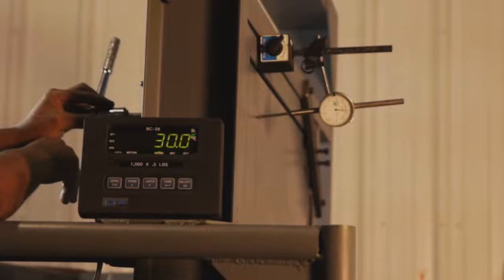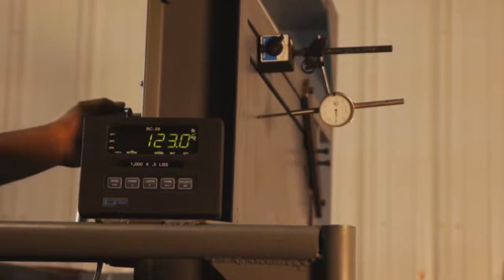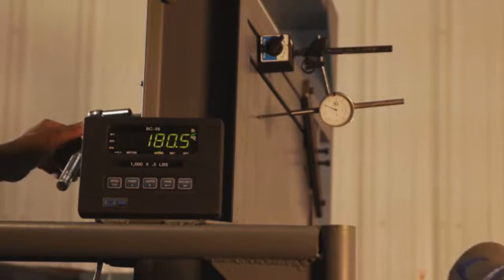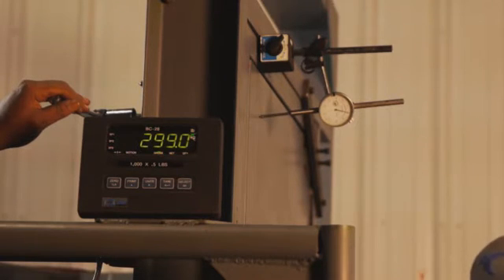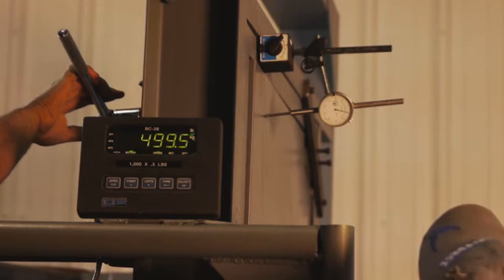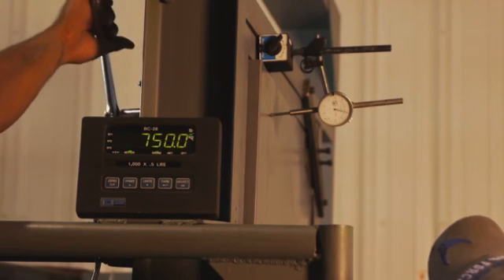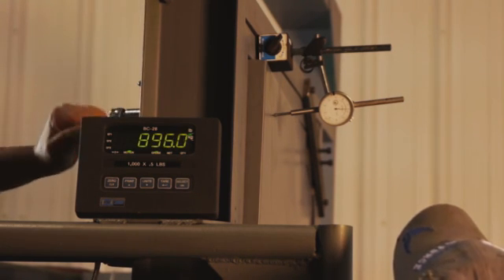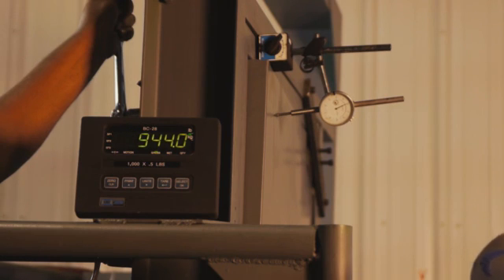NVS Twist Test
Watch how Mesker's NVS DOOR Surpasses the Steel Door Institute (SDI) requirements for allowable performance on the Twist Test.  By specfying Mesker's NVS Door, you are strengthening your steel door by more than 3 TIMES!